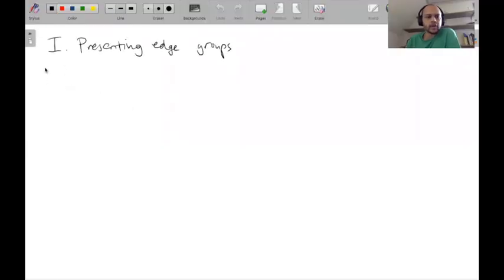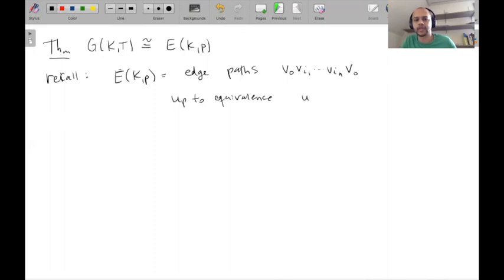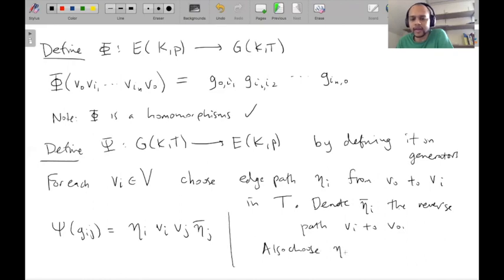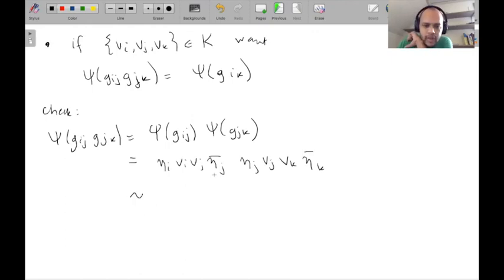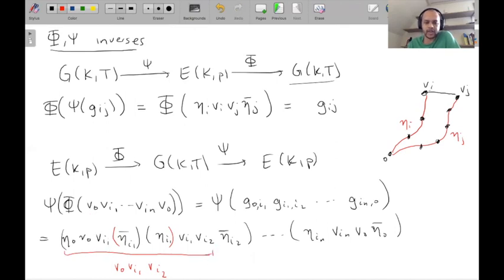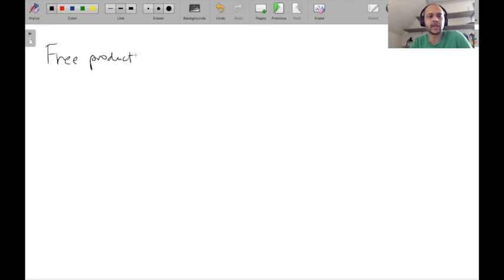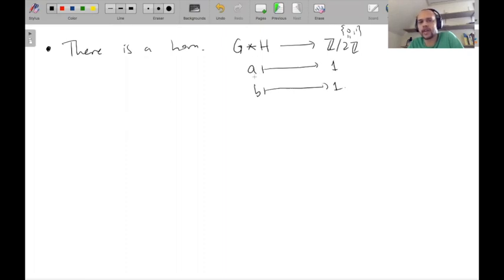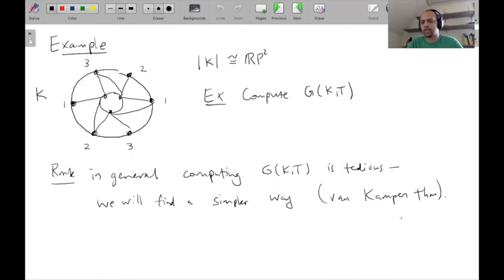Topology Lecture 25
Edge group presentation theorem